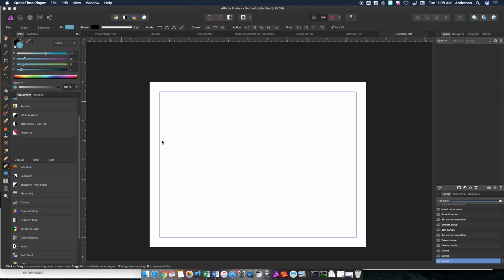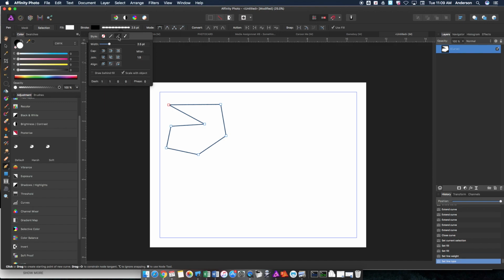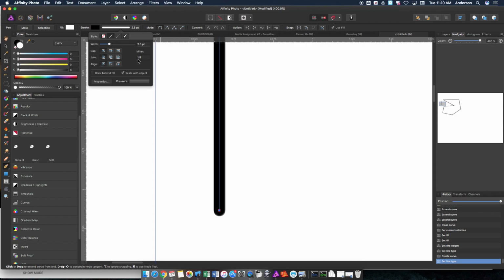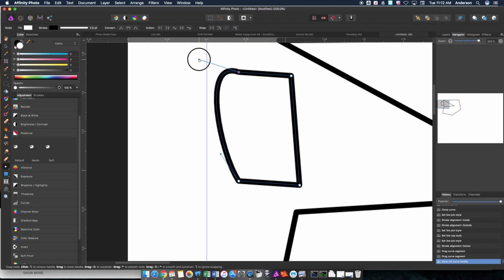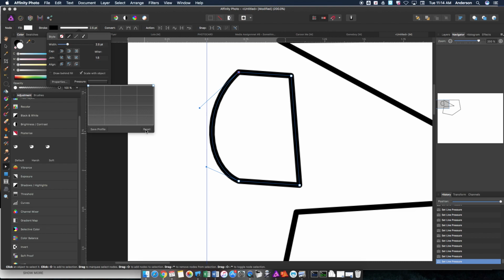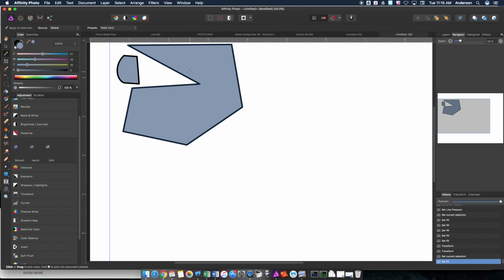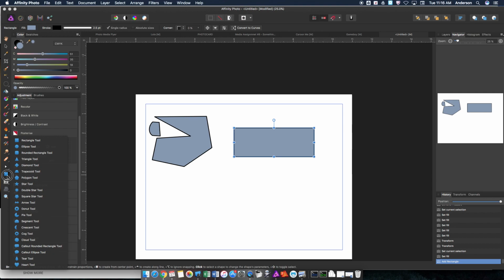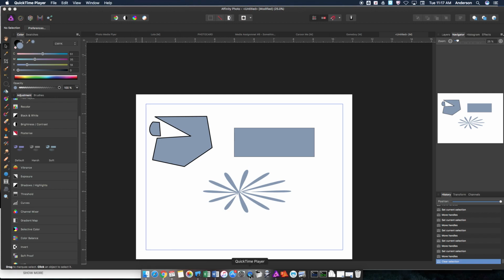How to use the Pen, Node and Shape Tool in Affinity Photo